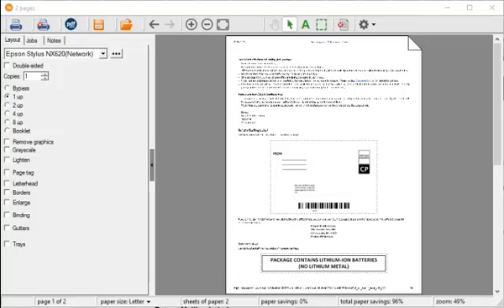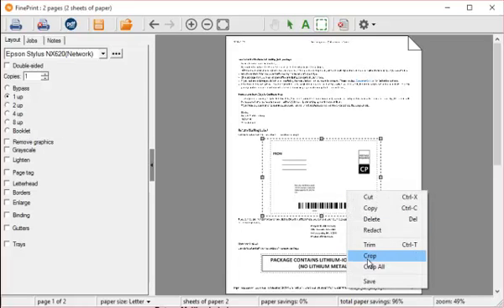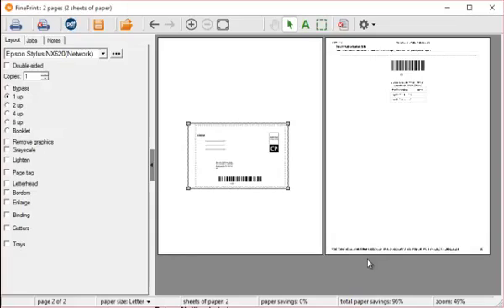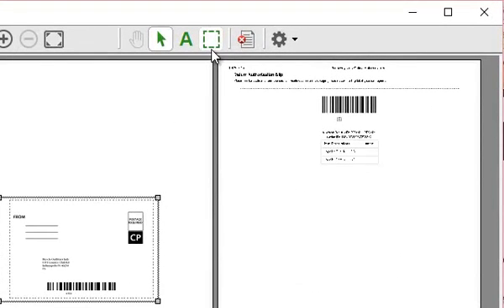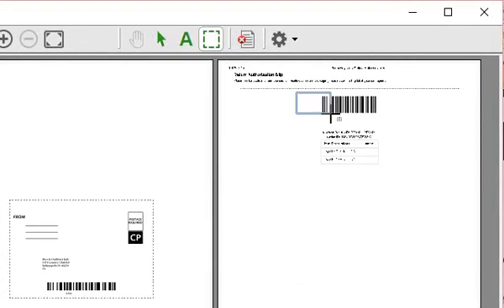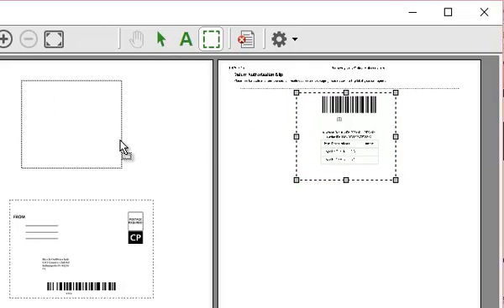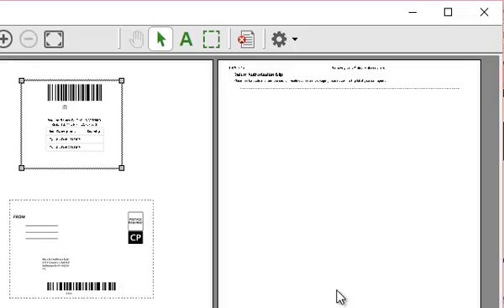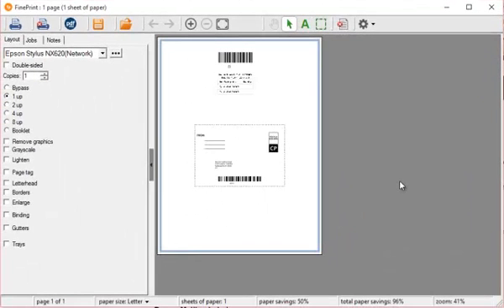Return label processing Demo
How to save paper and ink when printing shipping return labels.